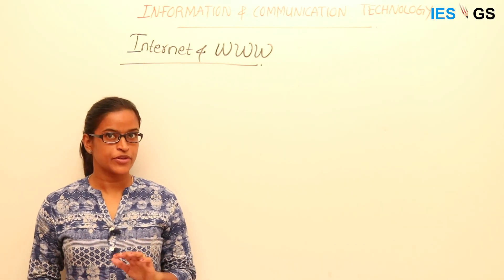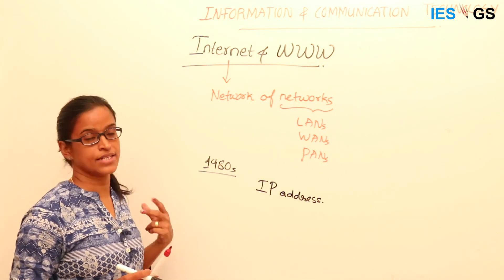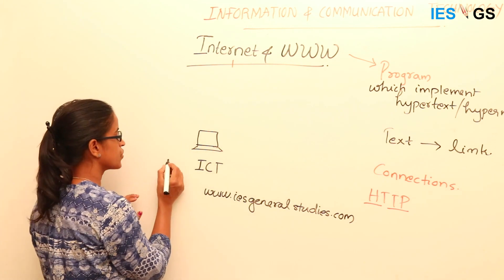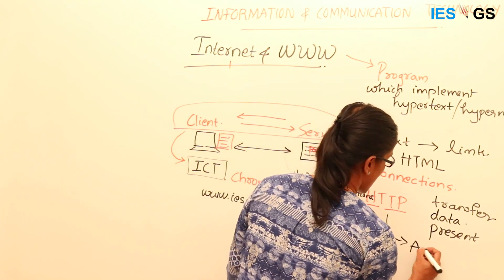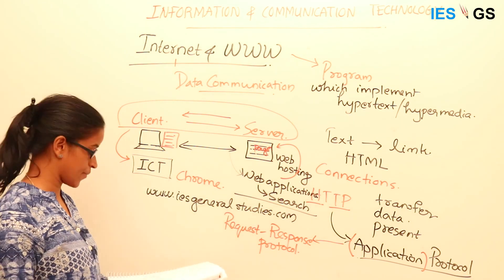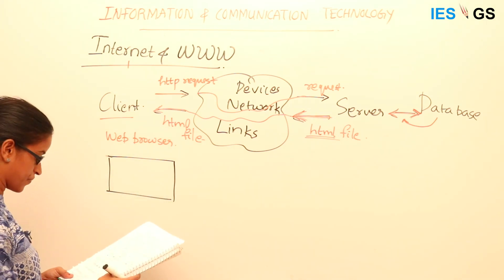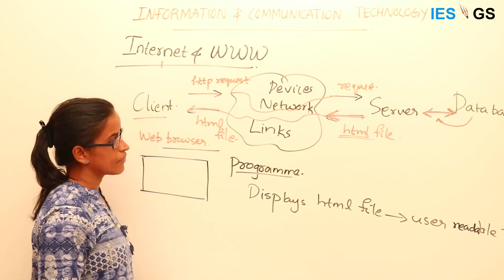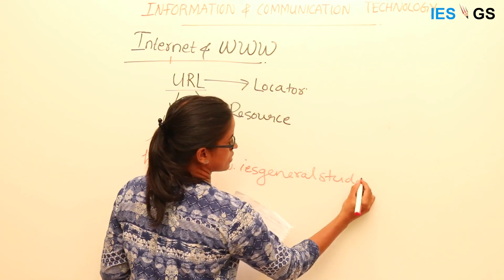ESE GS || ICT || Networking- Internet and WWW